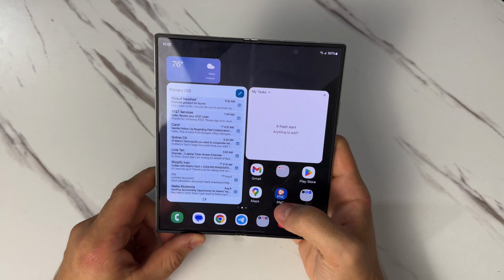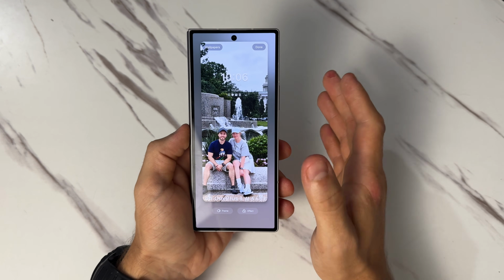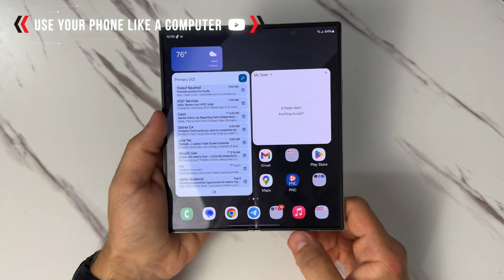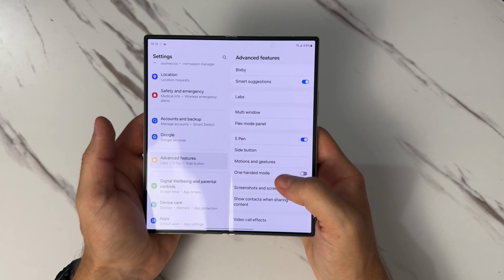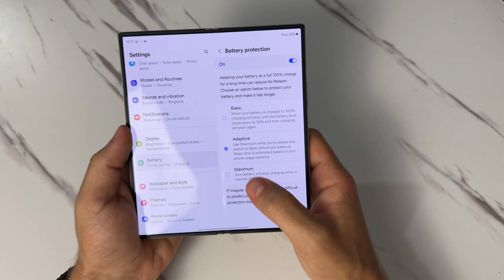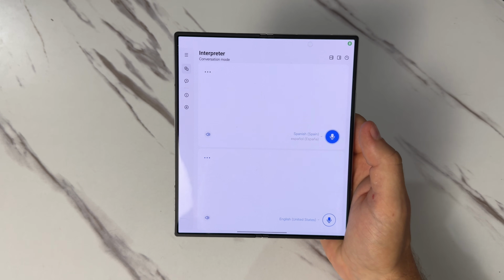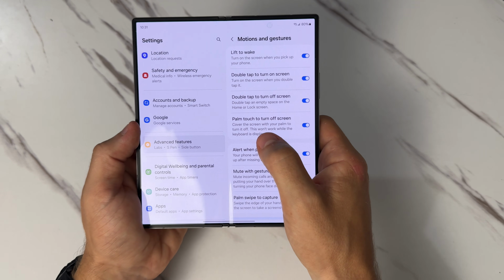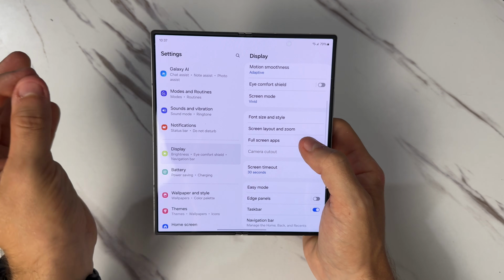Galaxy Z Fold6 Tips & Tricks You MUST Know! 😳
✅ Buy the Z Fold6 here, and get up to $1500 in savings, as well as double the storage for free!
affliate link

In todays video I will go over some tips and tricks for you to use with your Galaxy Z Fold6 to get the most use out of it and enhance your experience!